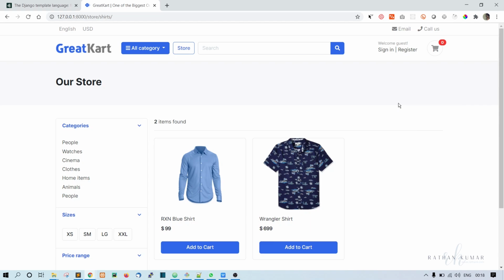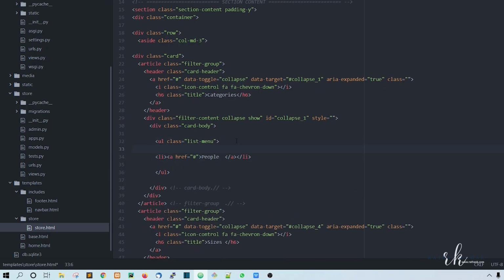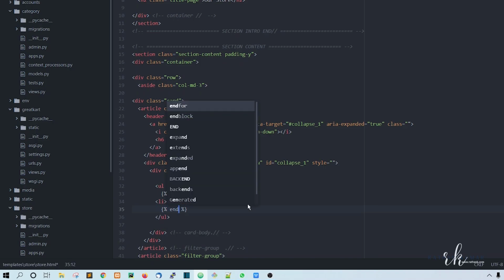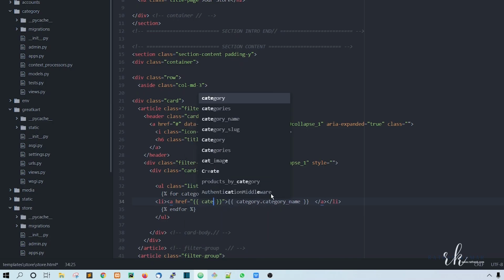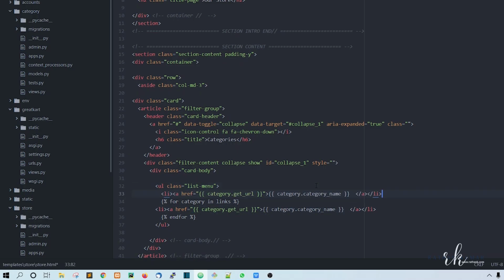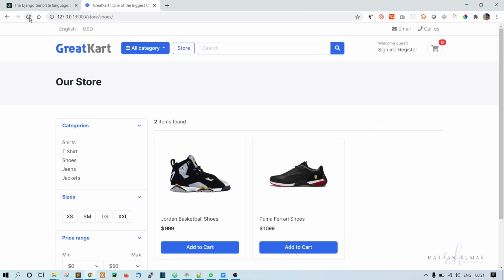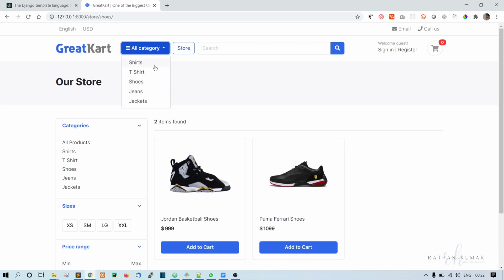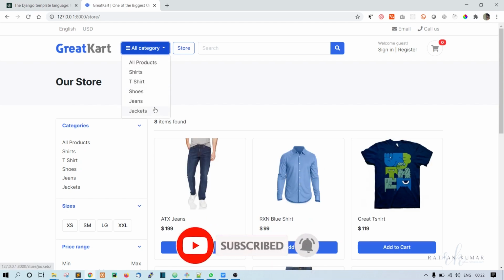Django Ecommerce Advanced Project - 21 Display Category on Store Page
Let’s show categories on your store page! In this lesson, I’ll teach you how to display different product categories so users can easily browse what they’re interested in. Organizing your store by category makes shopping smoother and more enjoyable.